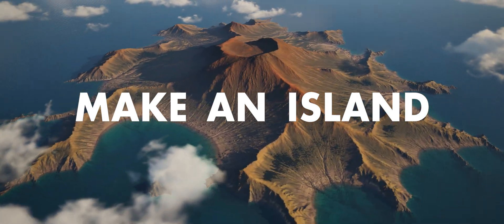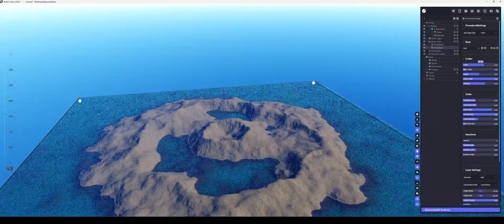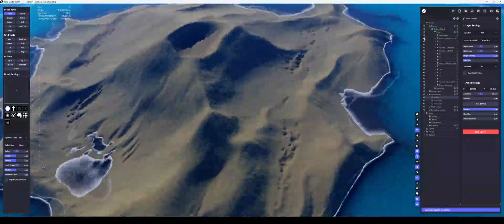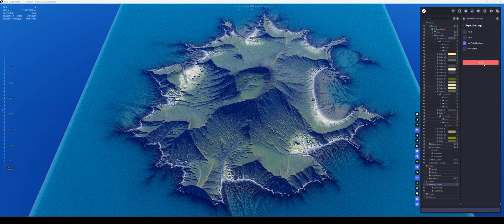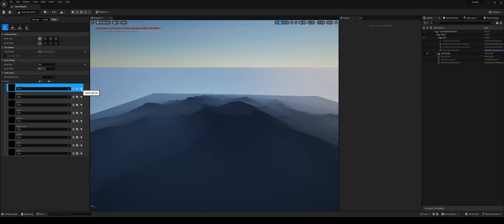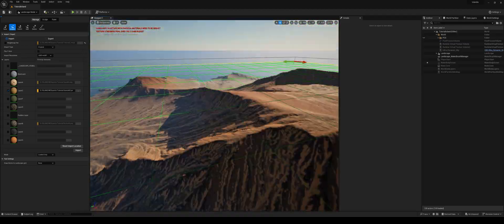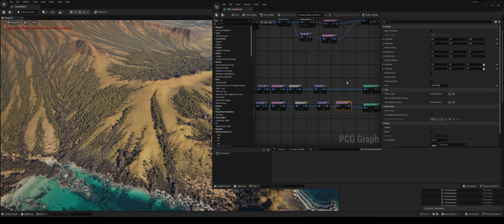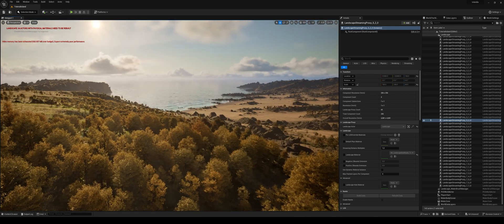How to Make an Island.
An overview of my process of creating a landscape in World Creator and importing it into Unreal Engine.

This just looks at the overall process without going into too much detail on and single aspect. Its my first attempt at doing a tutorial style video so its a bit rusty, but maybe I'll slowly get better at it?